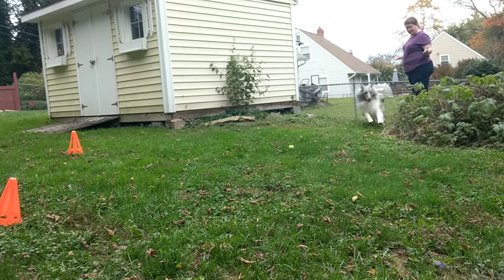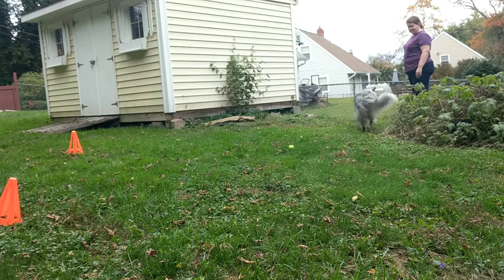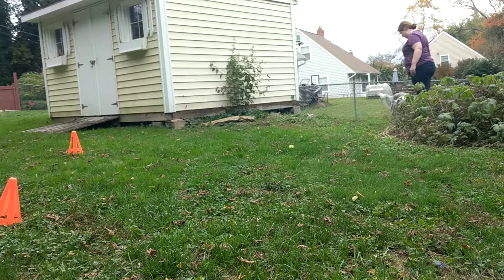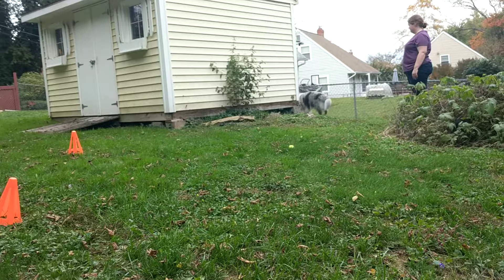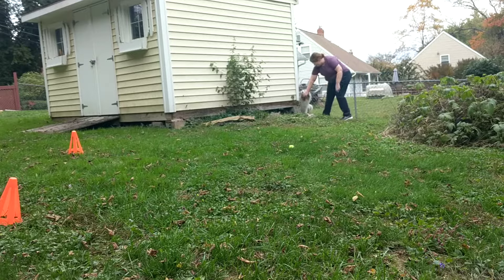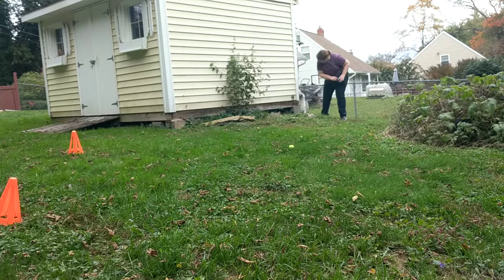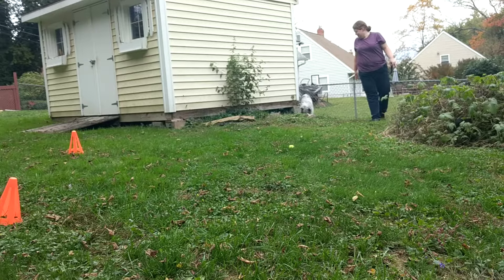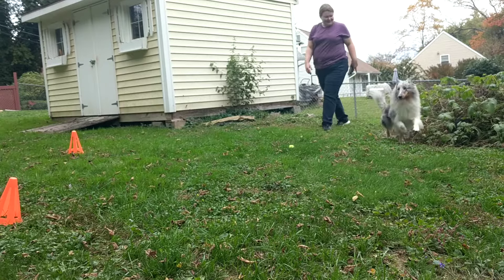Johnnie, MLIOCH tablet